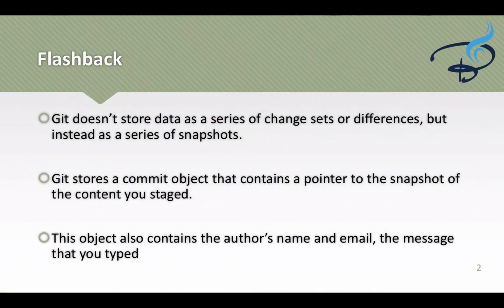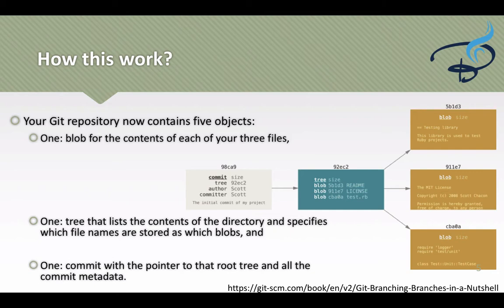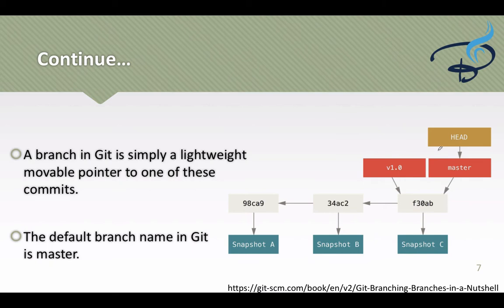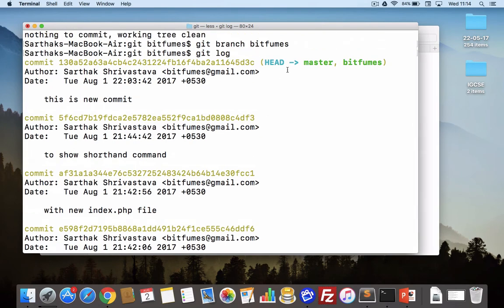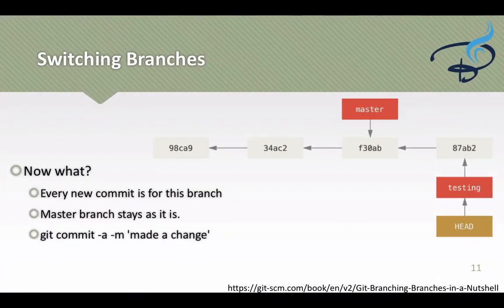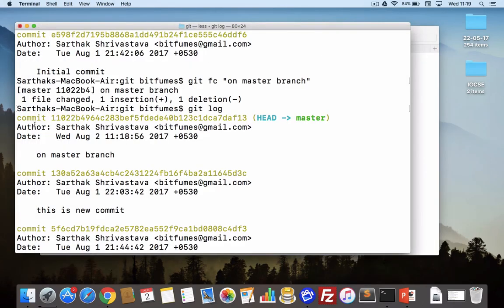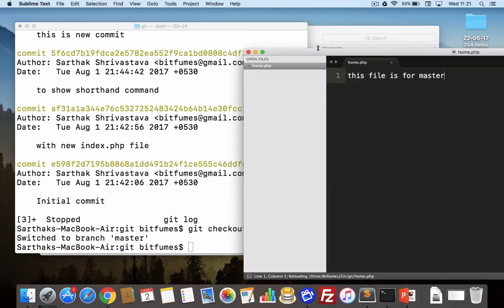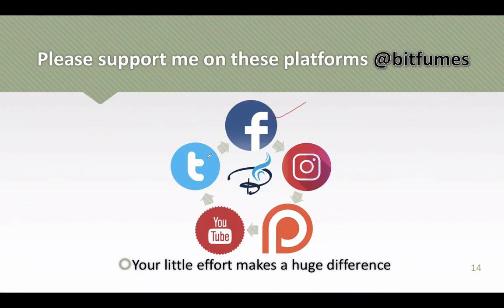Git-up with Git and Github tutorials | Git Branches #6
Git and Github tutorials. Git Branches -What it is, how to use it.

--- FOLLOW ME ---

--- QUESTIONS? ---